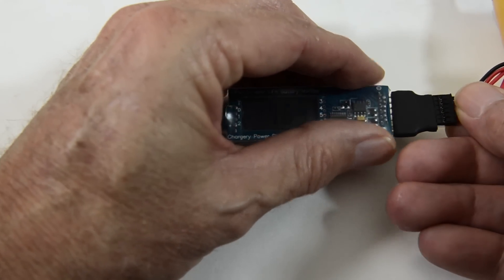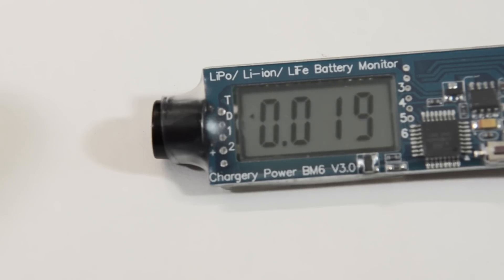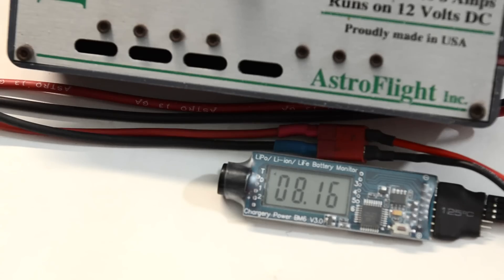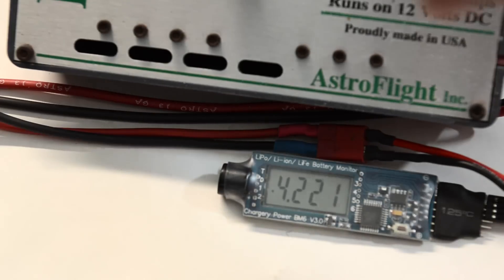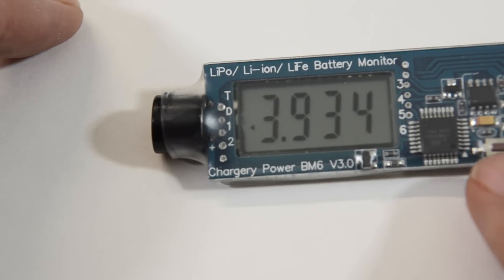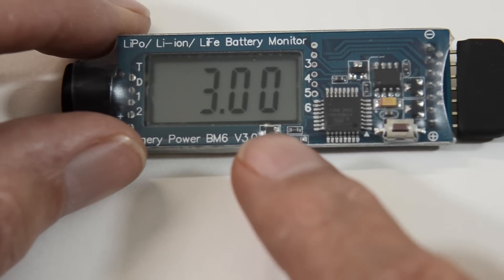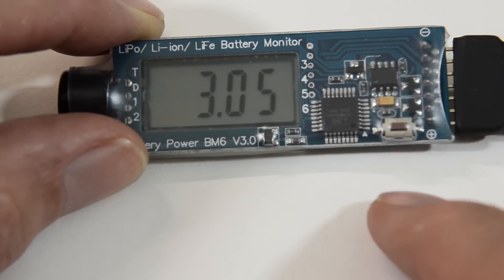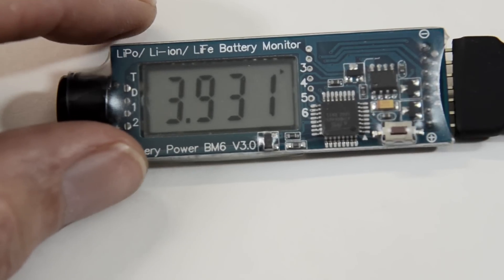BM6 Lipo Battery Monitor - Part number BANBM6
The BM6 monitors and reports the voltage of each cell. It reports the total voltage and the difference between the highest and lowest cell. In the case of a pack having multiple balancing leads, such as the Flight Power 6S, it will report the voltage of each individual circuit ... so you need two to monitor packs like that.